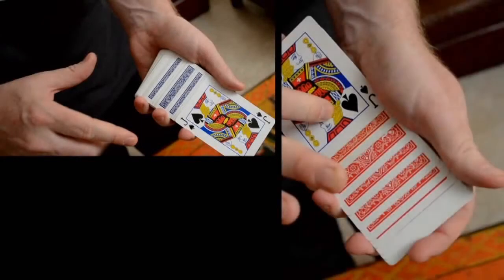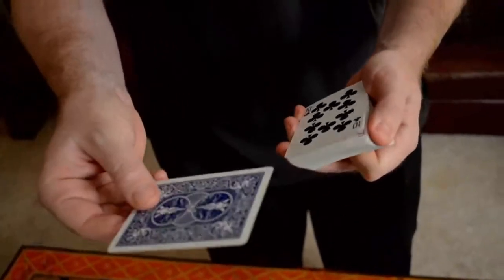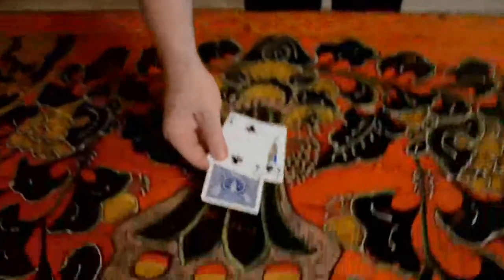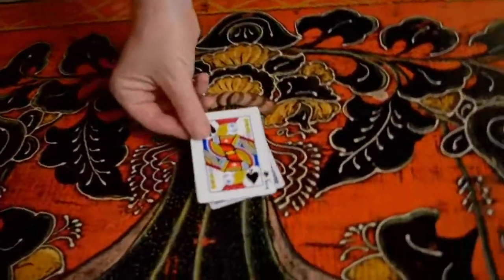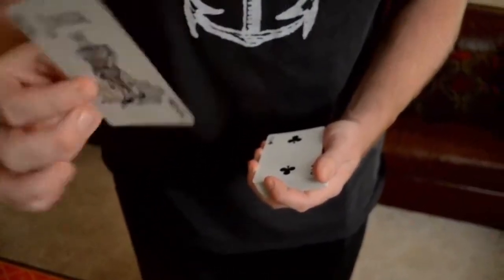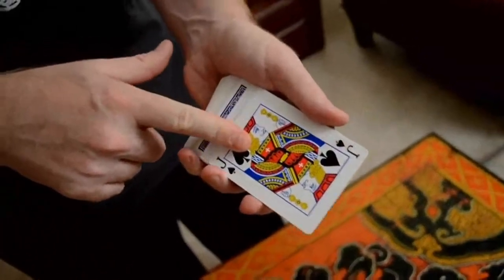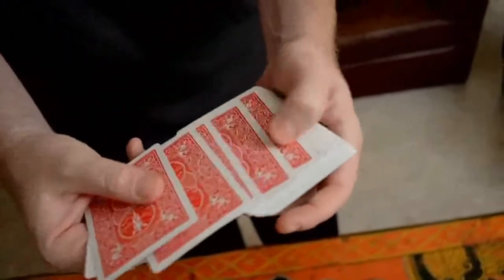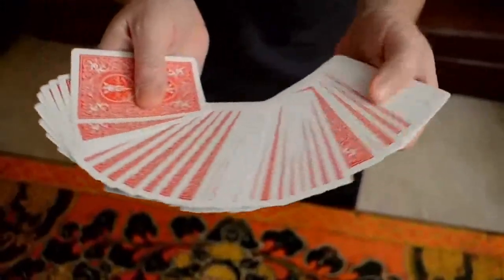Machine by Aaron Fisher - Trick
Few plots in card magic can match the sheer power and visual appeal of the Color Changing Deck. With a wave of your hand the transformation occurs - the entire deck changes color! Your audience is stunned. The result is Machine, the world's most powerful color changing deck. It's a four phase routin... For More Details and Purchase,